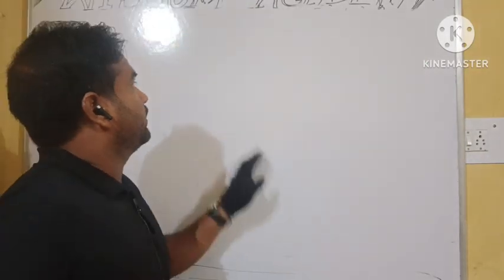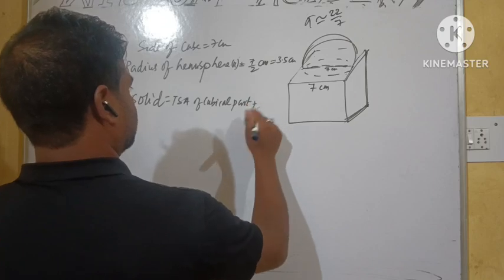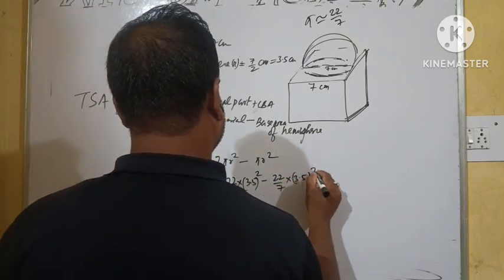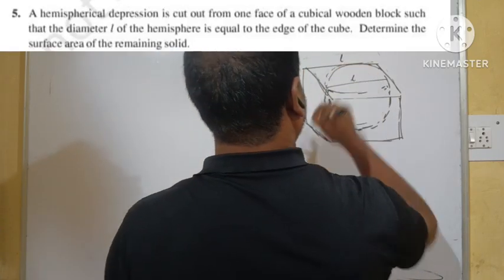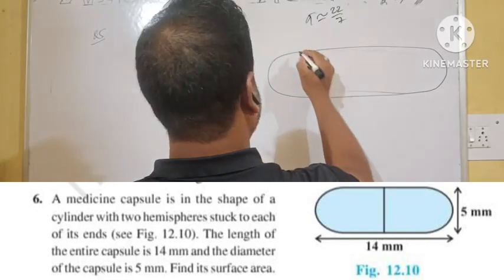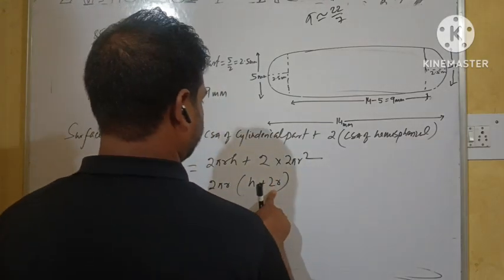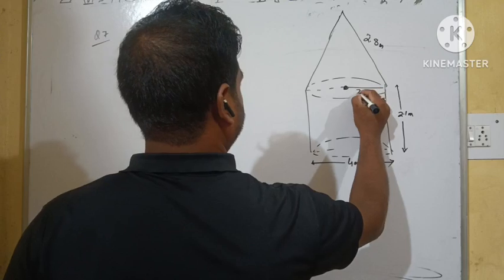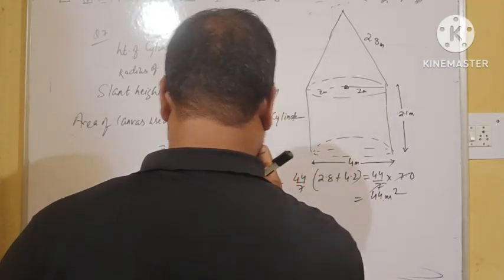10th Math NCERT | Surface Area & Volume | Exercise-12.1| Q. No-4 to 7| CBSE/KVS/OAVS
Exercise-12.1
10th Math NCERT